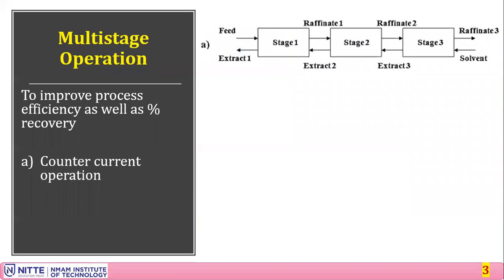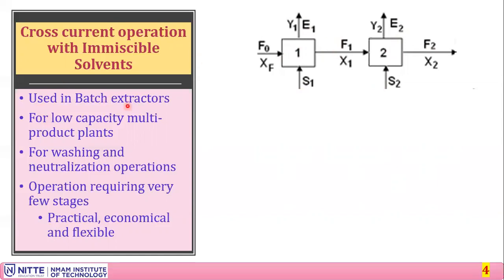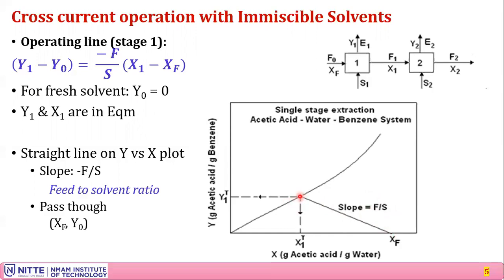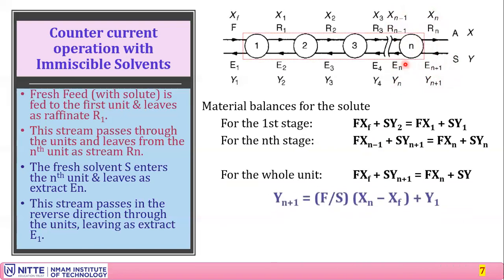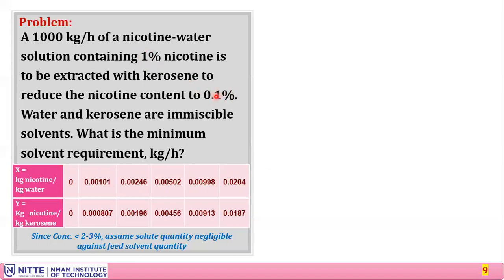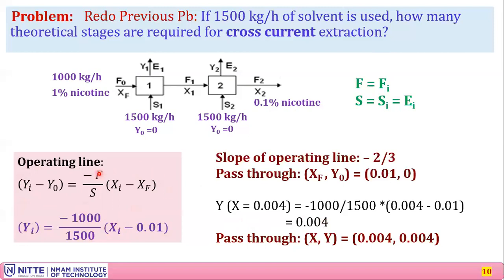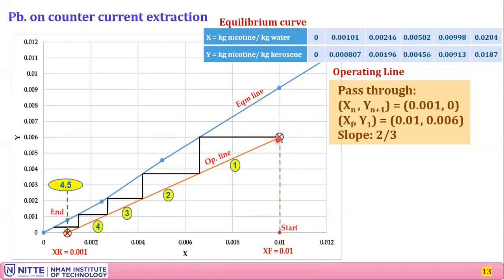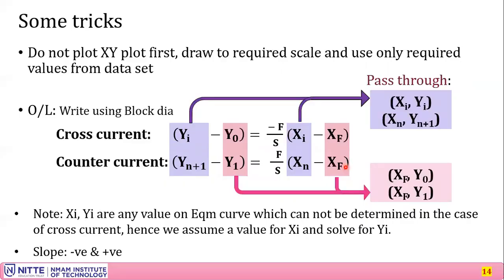Liquid Liquid Extraction (Multistage Operation)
Heat & Mass Transfer: 3.2. L L Extraction/ 3.2.2 Multistage Operation

Basic concepts in extraction is dealt in this video.

Topics: Cross current and counter current operations, calculation of number of stages, numerical.